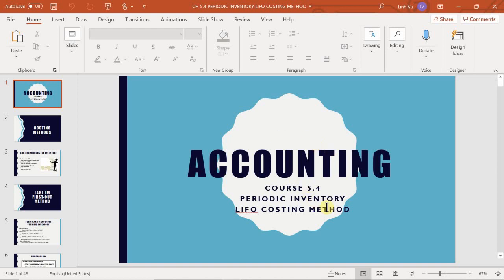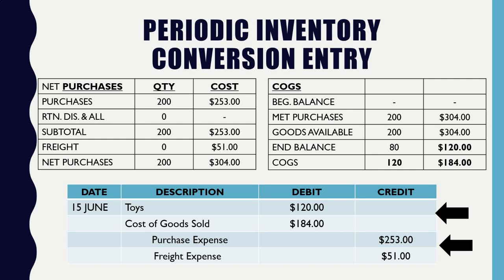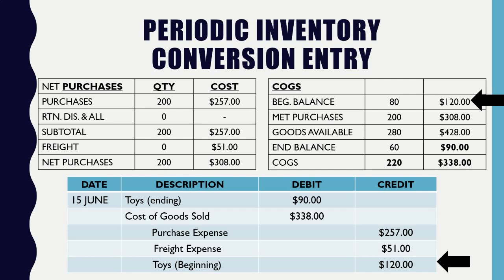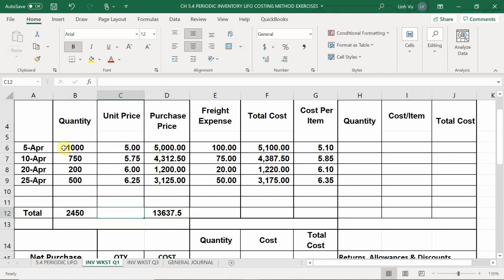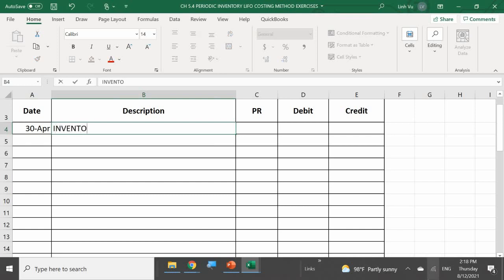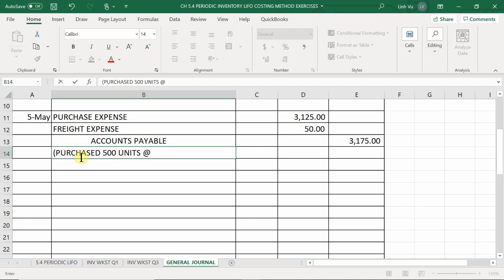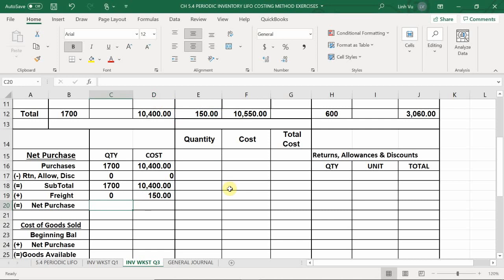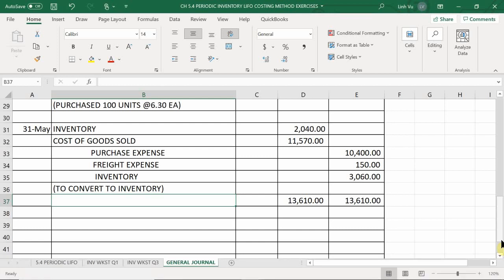PM ACCT 8.2 CH 5.4 PERIODIC LIFO P1